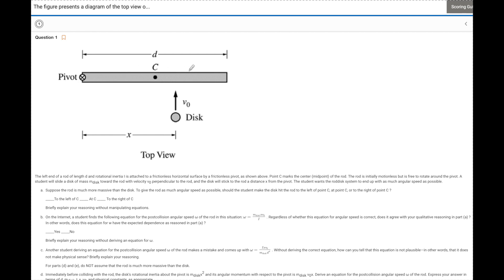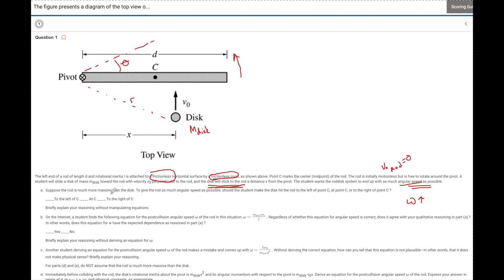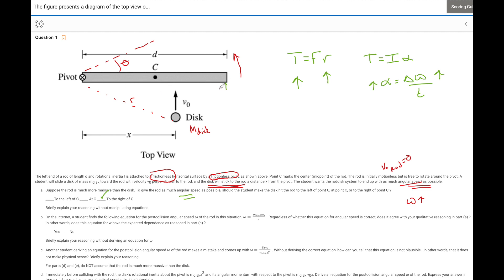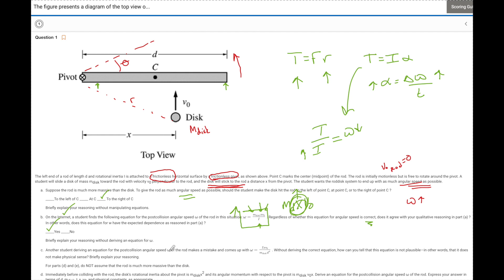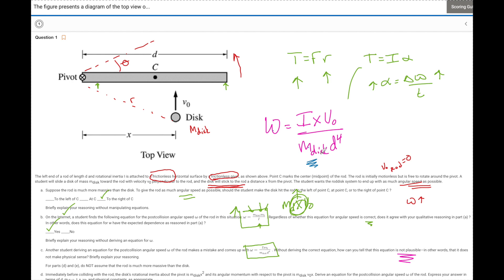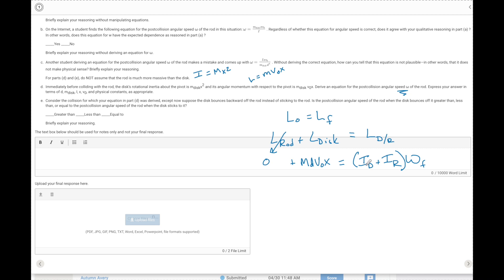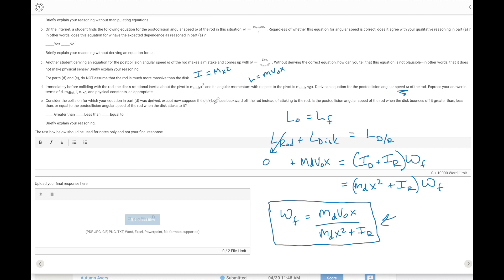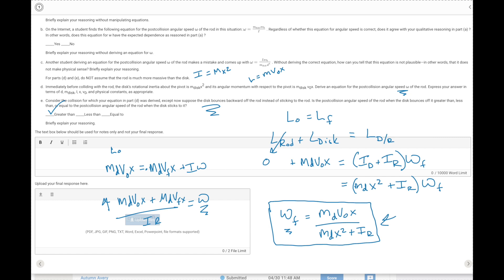Disk Strikes Rod Angular Momentum Free Response Question (AP Physics 1)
The left end of a rod of length d and rotational inertia I is attached to a frictionless horizontal surface by a frictionless pivot, as shown above. Point C marks the center (midpoint) of the rod. The rod is initially motionless but is free to rotate around the pivot. A student will slide a disk of mass mdisk toward the rod with velocity v0 perpendicular to the rod, and the disk will stick to the rod a distance x from the pivot. The student wants the roddisk system to end up with as much angular speed as possible

Suppose the rod is much more massive than the disk. To give the rod as much angular speed as possible, should the student make the disk hit the rod to the left of point C, at point C, or to the right of point C ?

On the Internet, a student finds the following equation for the post collision angular speed ω of the rod in this situation:  ω=mdiskxv0I. Regardless of whether this equation for angular speed is correct, does it agree with your qualitative reasoning in part (a) ? In other words, does this equation for w have the expected dependence as reasoned in part (a) ?

Another student deriving an equation for the postcollision angular speed ω of the rod makes a mistake and comes up with  ω=Ixv0mdiskd4. Without deriving the correct equation, how can you tell that this equation is not plausible—in other words, that it does not make physical sense? Briefly explain your reasoning.

Immediately before colliding with the rod, the disk’s rotational inertia about the pivot is mdiskx2 and its angular momentum with respect to the pivot is mdisk v0x. Derive an equation for the postcollision angular speed ω of the rod. Express your answer in terms of d, mdisk, I, x, v0, and physical constants, as appropriate.

Consider the collision for which your equation in part (d) was derived, except now suppose the disk bounces backward off the rod instead of sticking to the rod. Is the postcollision angular speed of the rod when the disk bounces off it greater than, less than, or equal to the postcollision angular speed of the rod when the disk sticks to it?